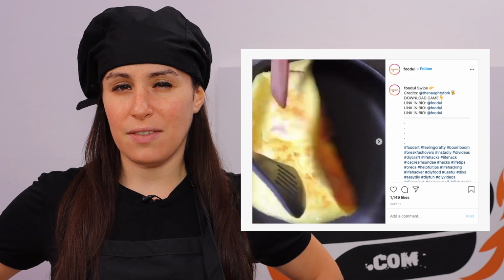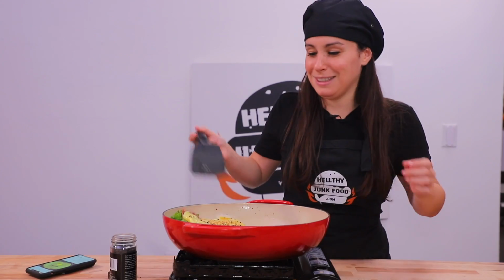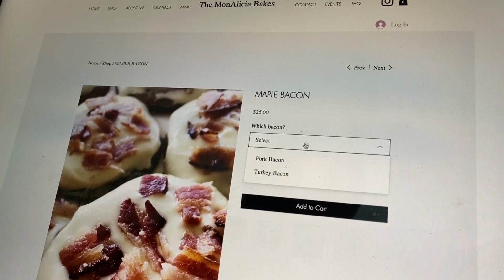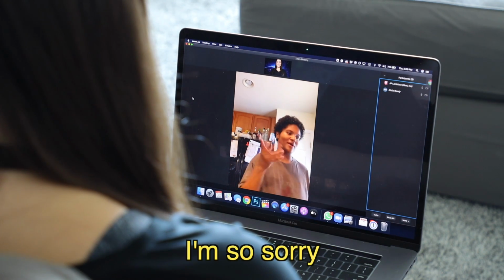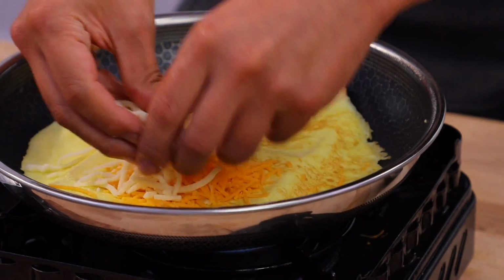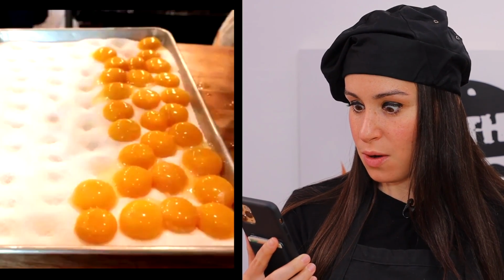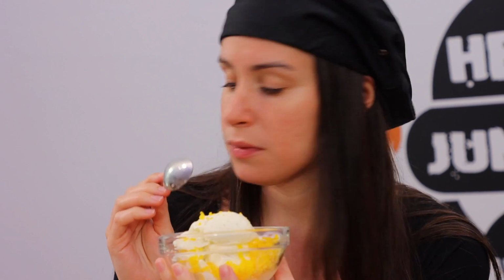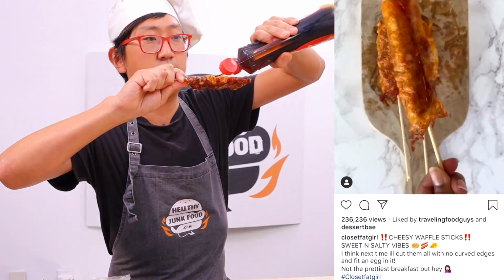7 DAY Sugar Cured Egg Yolk 🍳 Ice Cream // VIRAL EGG Recipes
Making your eggs in this style will change your way of thinking about how eggs are just for breakfast.

Stay safe out there friends!!

0:00 One Pan Egg Toast Trial 1
2:26 Cookies
5:20 One Pan Egg Toast Trial 2
7:51 7 Day Cured Egg Yolk Ice Cream
9:50 Bacon Cheese Chip Eggos
11:41 Egg MAGIC TRICK